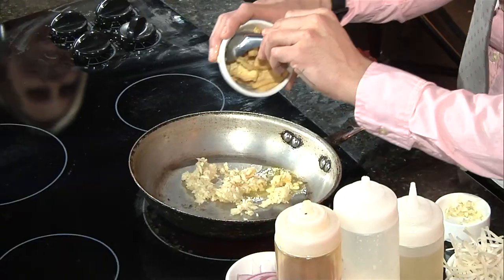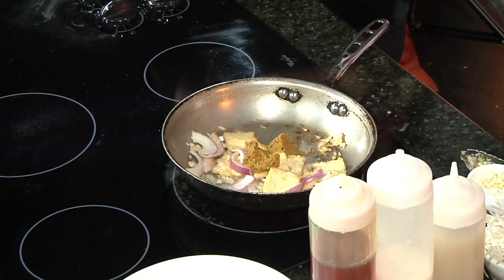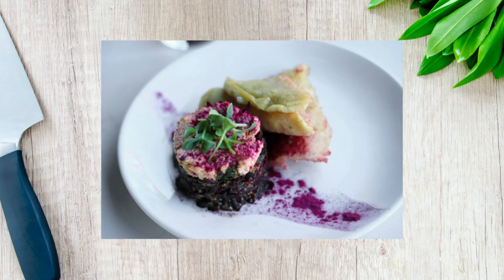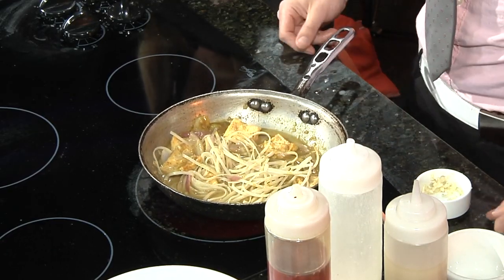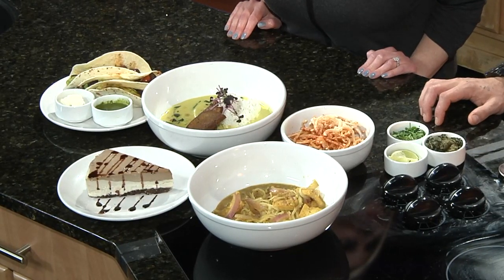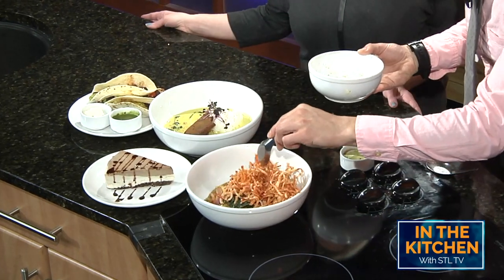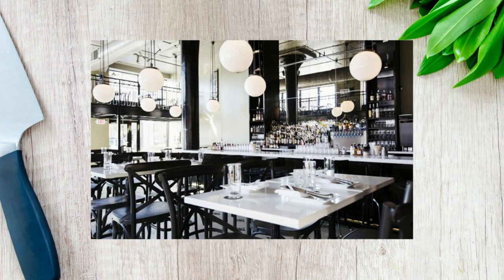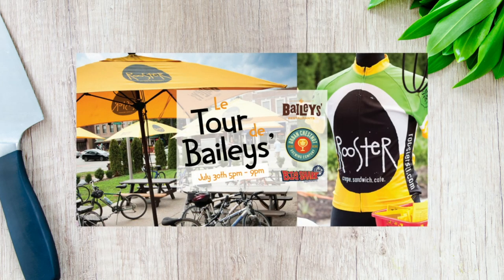In The Kitchen with Small Batch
In The Kitchen with STL TV is a cooking show designed to help highlight local restaurants in St. Louis.

Host: Angela Hochman
Chef de Cuisine at Small Batch: Jerremy Kirby
Community Engagement Manager at Baileys Restaurants: Kevin Arndt
Company: Small Batch
Address: 3001 Locust St. St. Louis, MO

Recipe: KHAO SOI

INGREDIENTS:
16 dried Thai chilis
16 dried galangal
16 black cardmom pods
4 qt. hot water
2 cup ginger
1 cup garlic
1 cup shallot
1 cup miso paste
1 Tbsp. turmeric
1 Tbsp.  coriander
1 Tbsp. keffir lime
1 Tbsp. garam masala

4 oz coconut milk
4 oz vegetable stock
2 oz rice noodles, fried
2 oz rice noodles, soaked for 30 minutes
3 oz tofu, fried
1oz red onion, julienne
1oz kale, pickled
1 tsp. cilantro, minced
1 lime wedge
1 oz vegetable oil

Preparation:
1. To make the curry paste, first soak the galangal, Thai chilis, and cardamom pods overnight with the hot water.

2. The following day, using a high powered blender, blend the soaked ingredients with the ginger, garlic, shallot, miso paste, turmeric, coriander, keffir lime, and garam masala. Reserve the paste for later use.

3. In a large saute pan, saute the onions and tofu in the vegetable oil until the onions are translucent, then add 1 Tablespoon of the curry paste.

4. Add the vegetable stock, coconut milk, and soaked rice noodles. Incorporate and cook until the rice noodles are Al dente.

5. Transfer to a serving bowls and garnish with the fried rice noodles, pickled kale, lime wedge, and Cilantro.

Follow them on instagram: @kozzybearcreations

View our channel on digital cable channel 992, or on the web